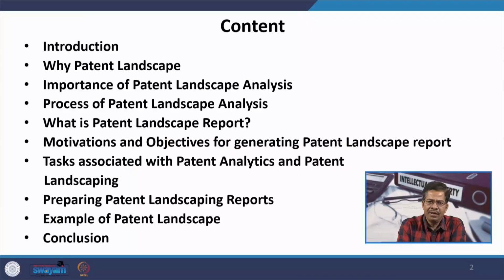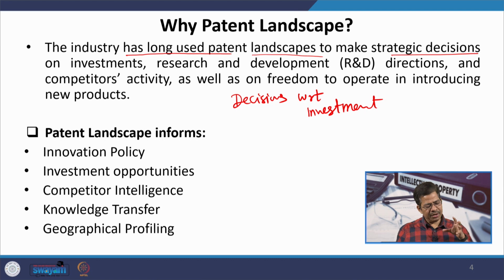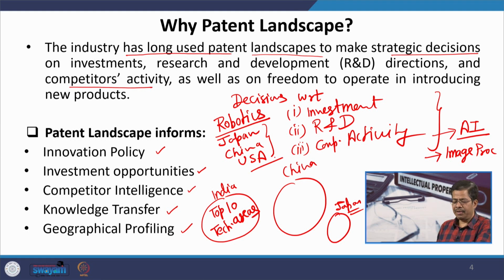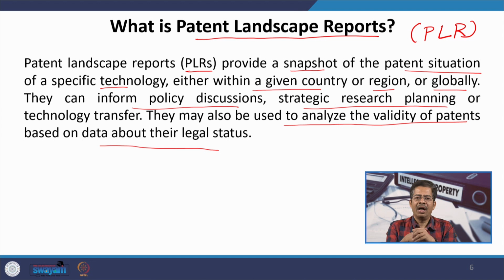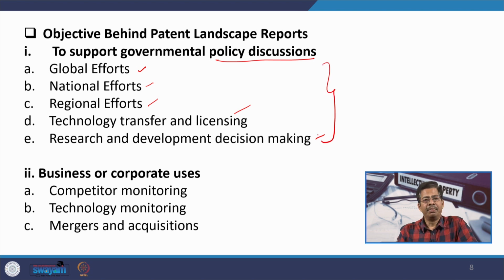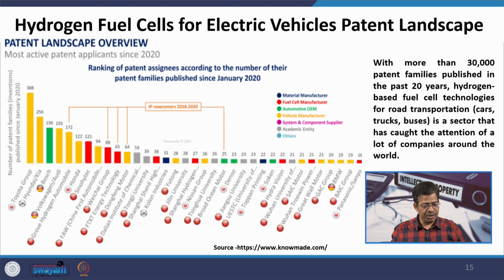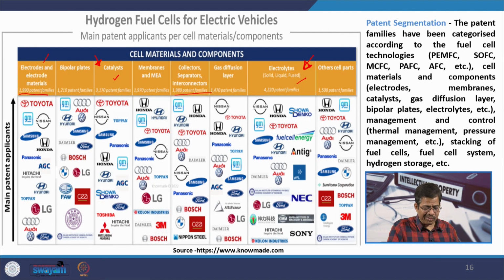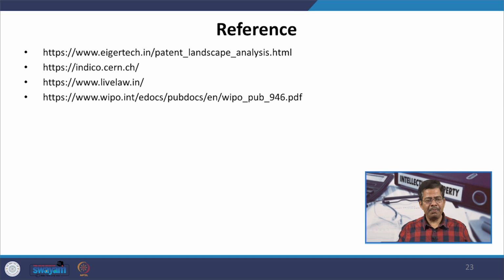Lec 28 Patent Landscape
In this video lecture we  provide an in-depth look into the importance of patent landscape analysis. It explores the process of conducting such analysis and the significance of generating a patent landscape report. The lecture delves into the motivations and objectives behind creating a patent landscape report, as well as the tasks associated with patent analytics and landscaping. Viewers will also learn about the process of preparing patent landscaping reports, along with an example of a patent landscape.